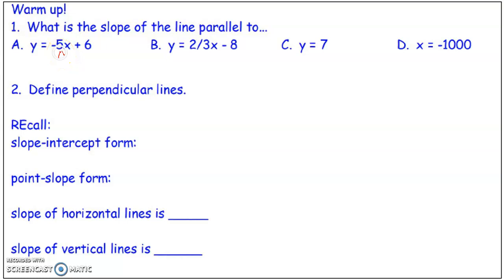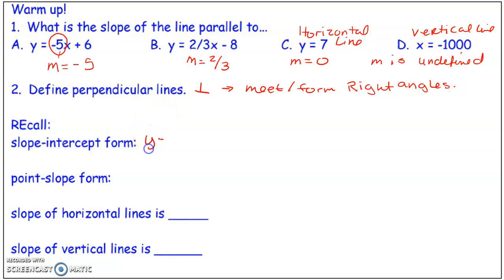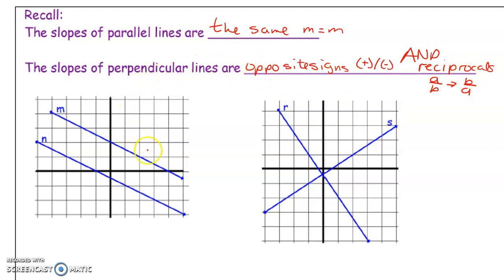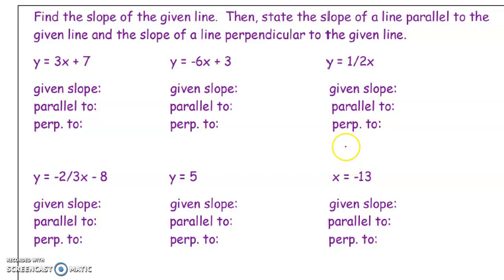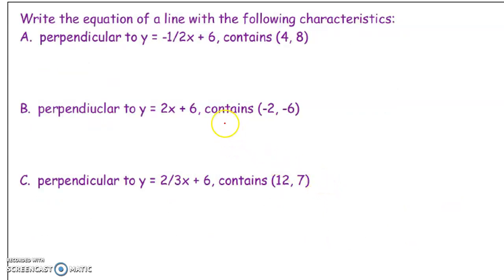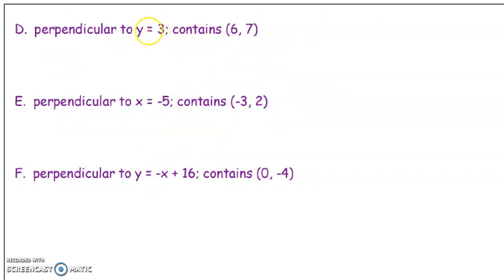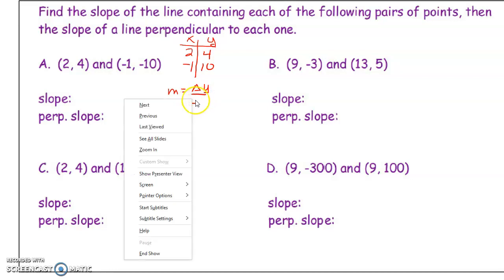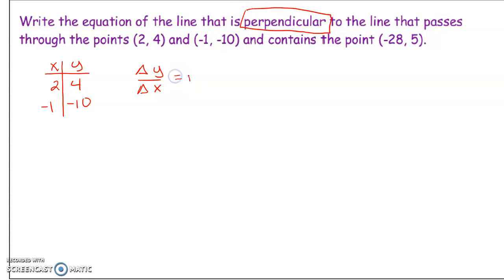Equations of Perpendicular Lines - Given Point